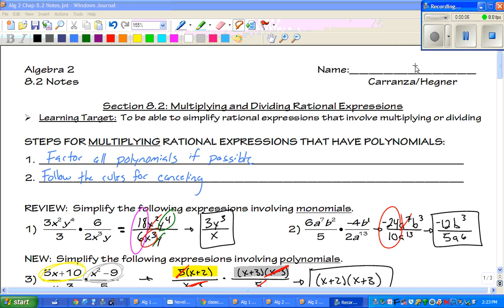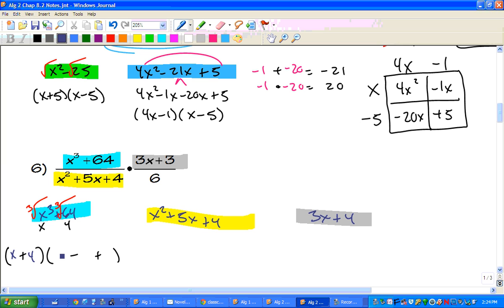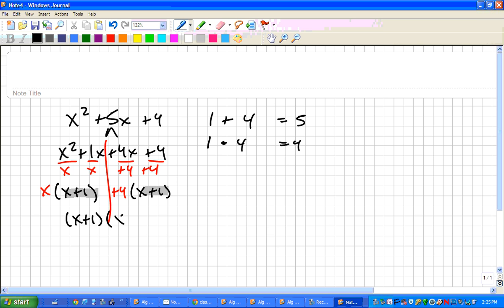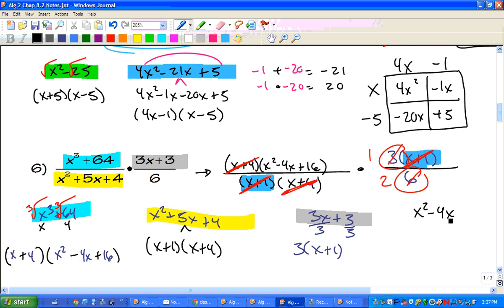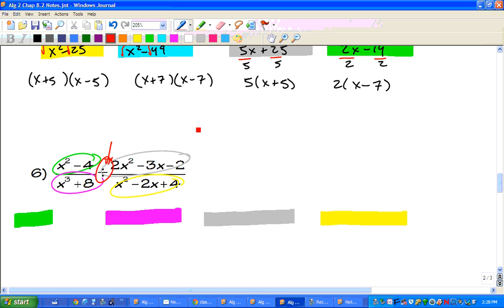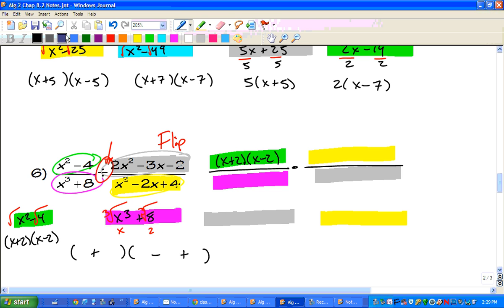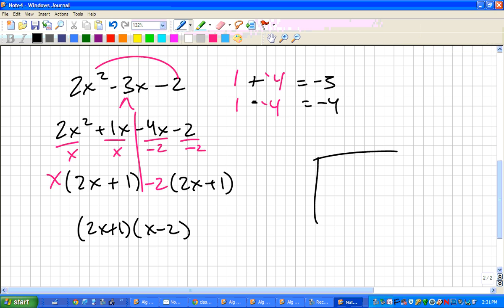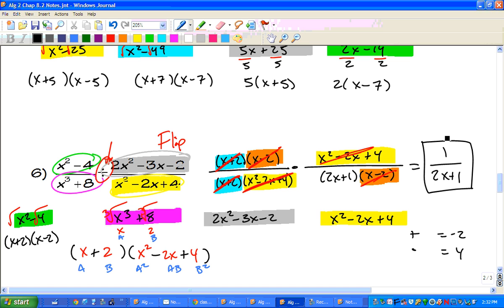AT Alg 2 Chap 8.2 Notes video 2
ATHS Alg 2 Chap 8.2 Notes video 2 - Problems #6 on the front and back side: Multiplying & Dividing Rational Expressions - Ms. Carranza & Mr. Grice's Algebra 2 Class